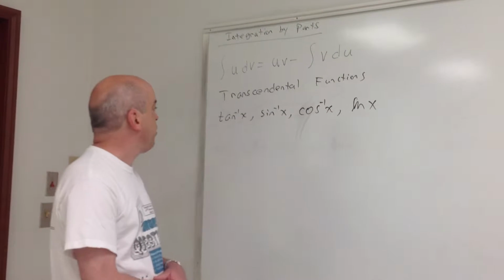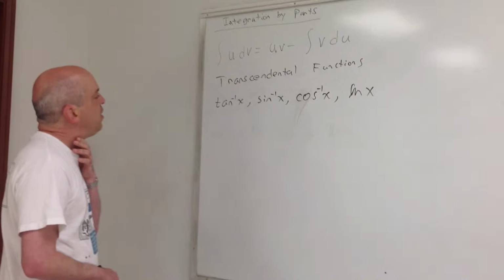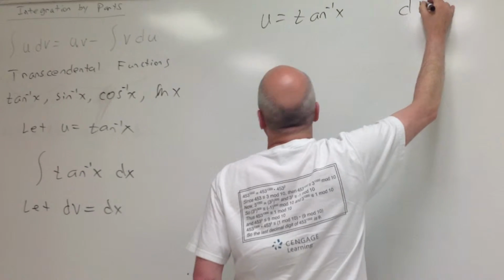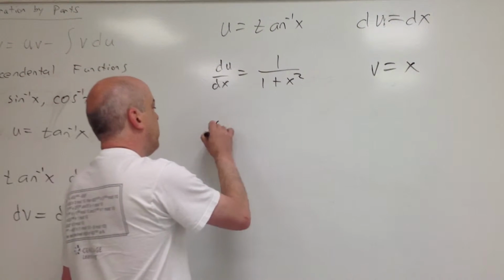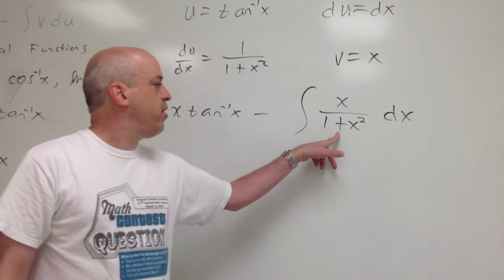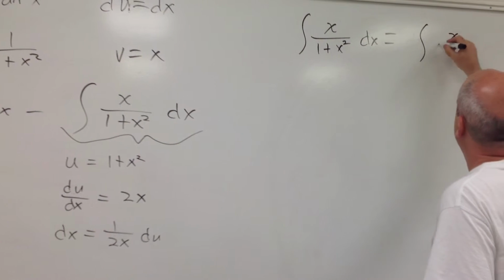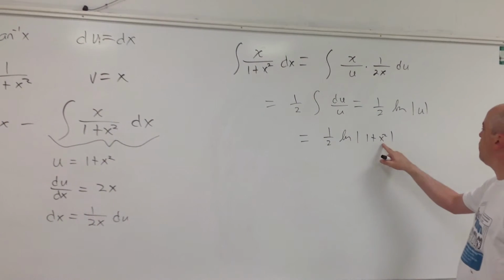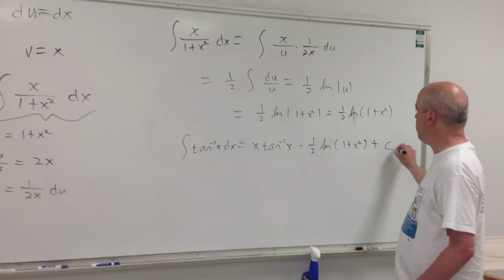Dr Duncan teaches Integration by parts of transcendental functions (Calc II)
Integration by parts of transcendental functions